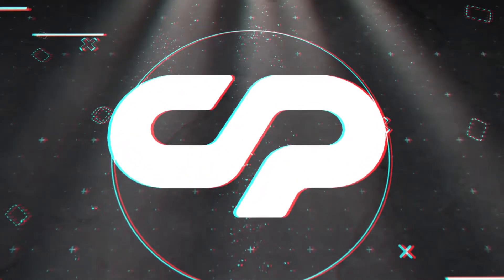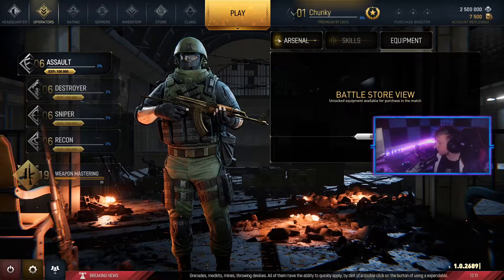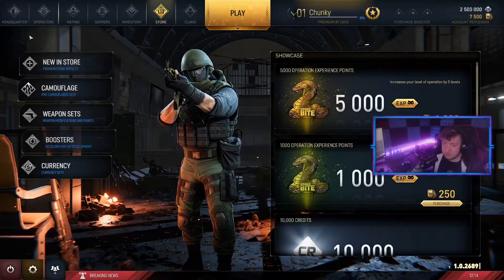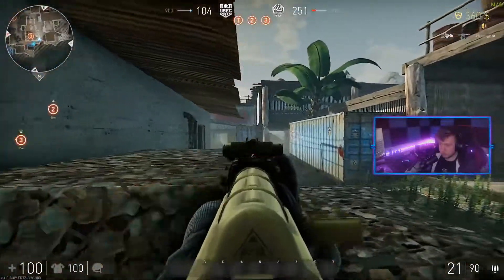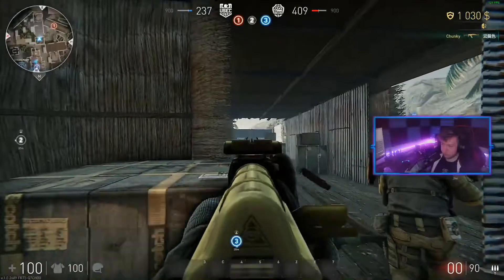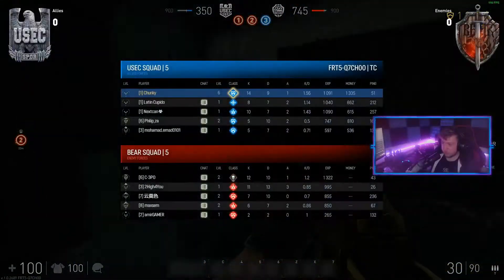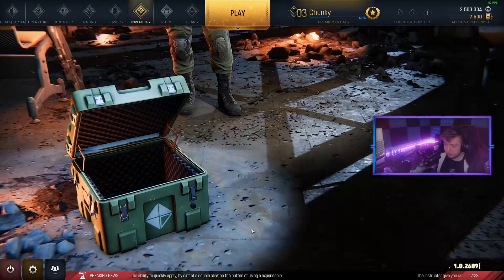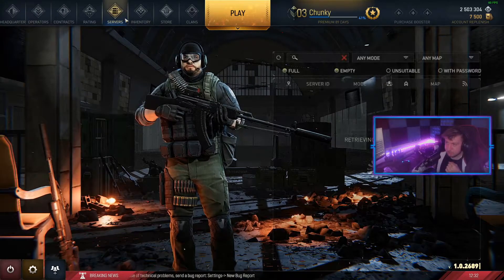Hired Ops in 2021